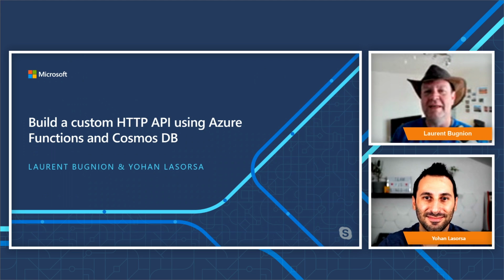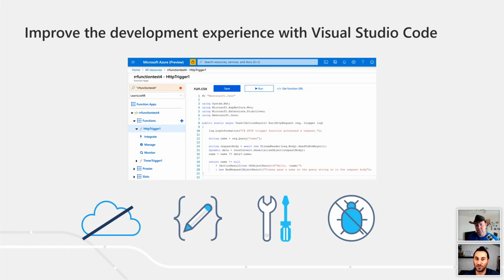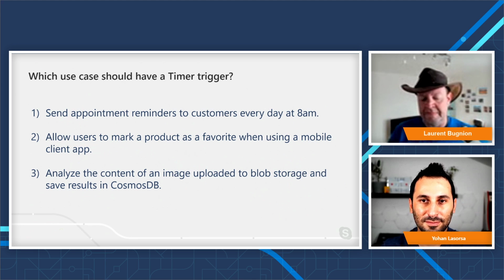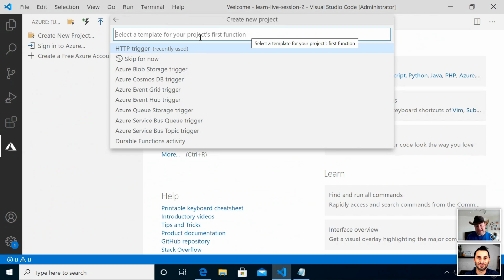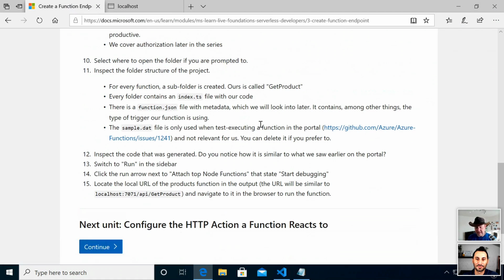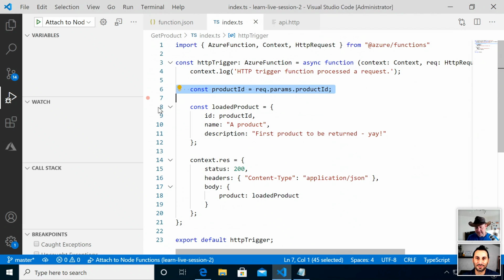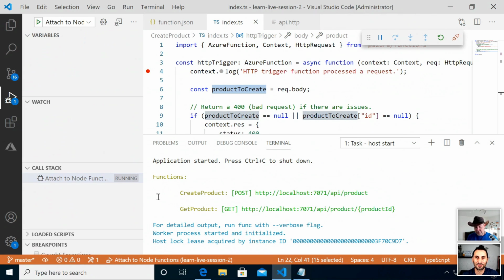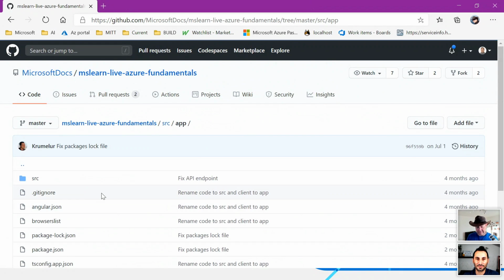Build a custom HTTP API using Azure Functions and Cosmos DB Part 2